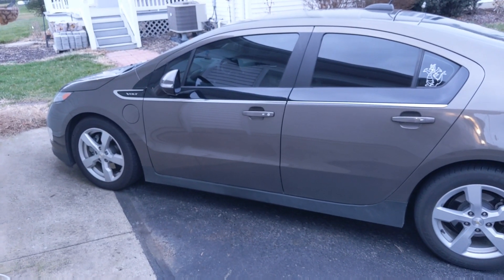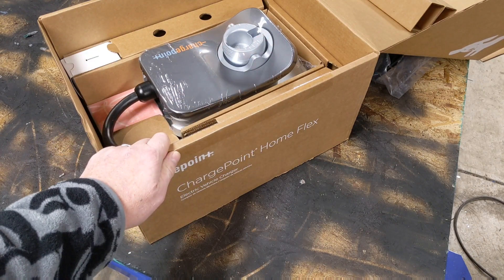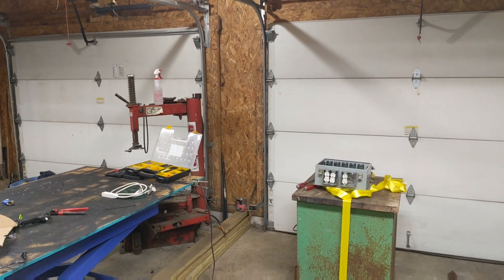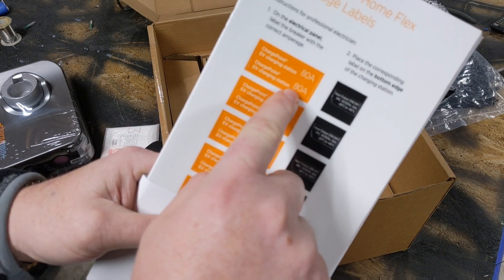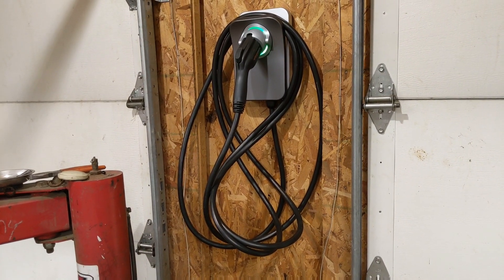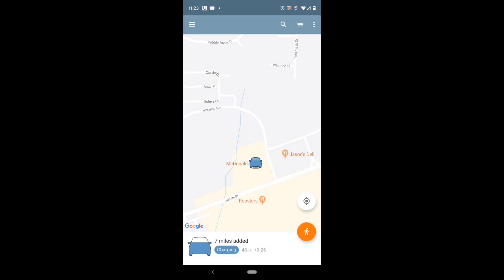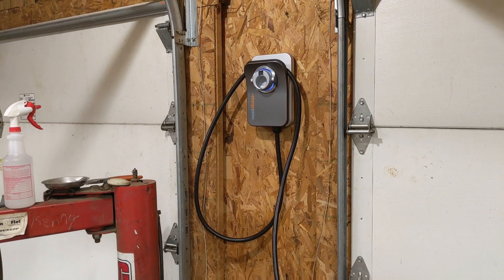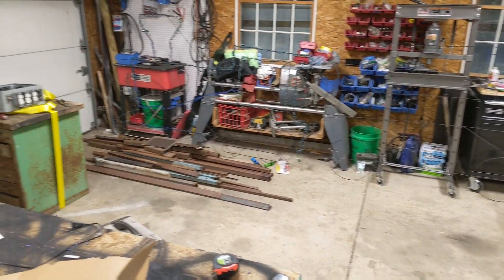ChargePoint Home Flex Electric Vehicle Charger Review, in my Opinion, the Best Level 2 EV Charger!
- ChargePoint Home Flex Electric Vehicle (EV) Charger upto 50 Amp

If you are uncomfortable installing this charger yourself, Amazon offers in home professional instillation, there is a checkbox on the purchase page as well as two different types of plugs.

Installing an electric car charger at home.

! ! ! DISCOUNTS ! ! !